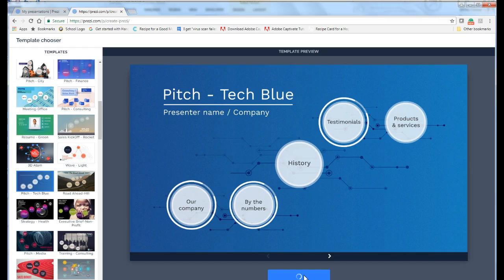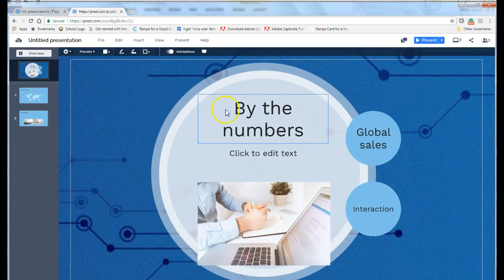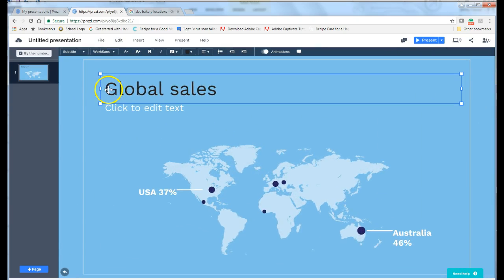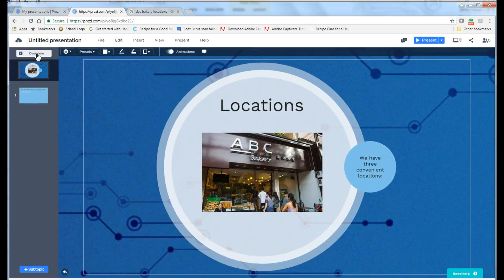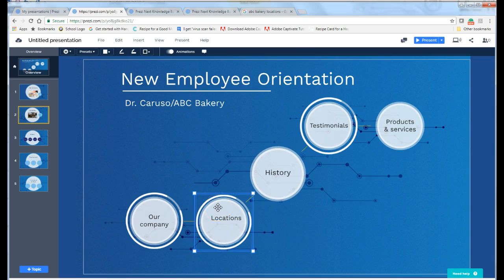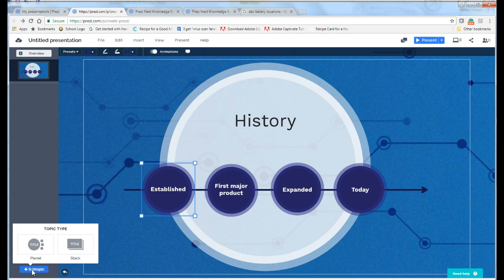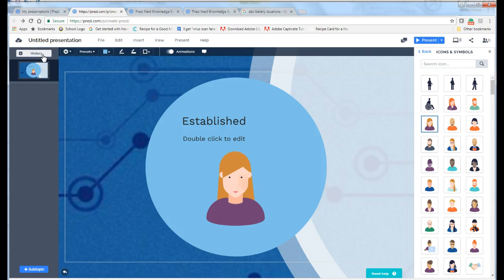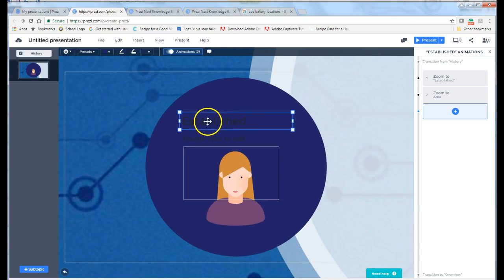Information Presentation Using Prezi Next